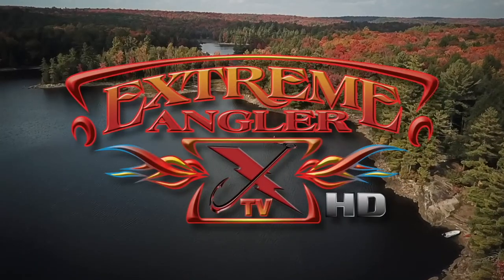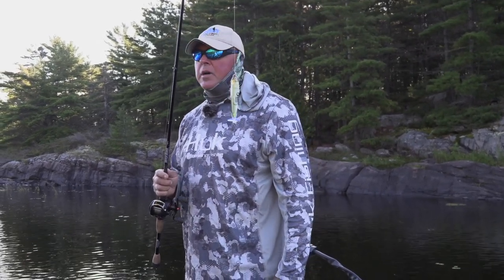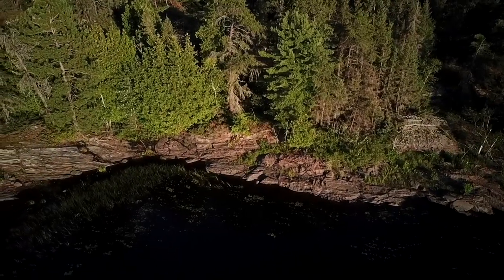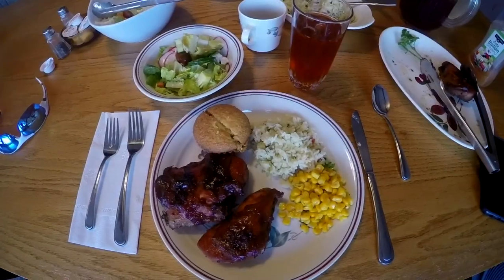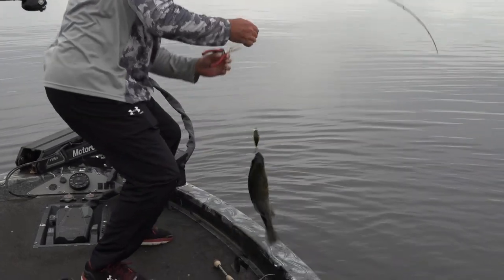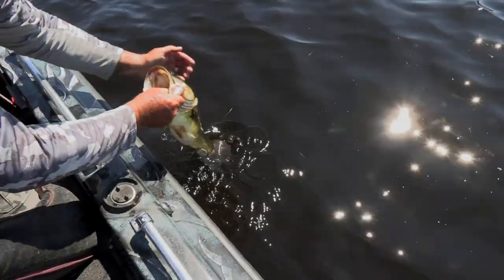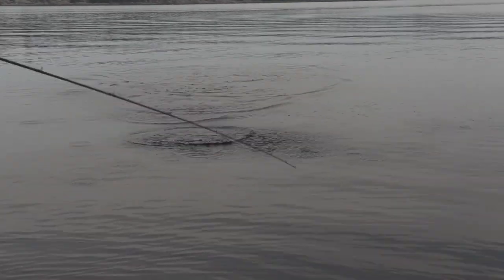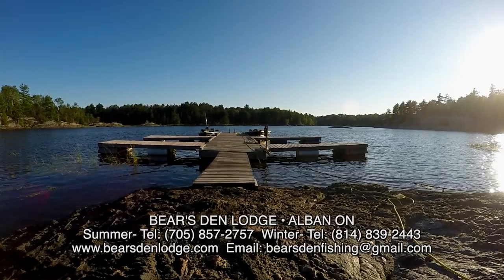REAL BIG BASS FROM THE BEAR'S DEN- New Season Full Length Eps.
Who's ready for some BIG OLE' LARGEMOUTH BASS?
New season full length episode from famous French River Delta fishing for both smallmouth & largemouth bass from Bear's Den Lodge in mid summer.
This place is a bass fisherman's paradise with so much natural cover & structure for some of the best bass fishing of your life.
Caught the smallies on top & the big mouth buckets on Yo-Zuri prop baits and in the nasty stuff with soft plastic baits & heavy power pitchin' sticks.

Extreme Angler TV is a HD documentary series. It educates, entertains & inspires viewers with high-impact fishing & showcases techniques, presentations & locations on Bass & Walleye fishing using fast-paced editing and unique camera angles. It is hosted by Karl Kalonka. Each Extreme Angler series is produced by Fish Xtreme Entertainment, Inc. Linear broadcasts on The Sportsman Channel, Sportsman Canada and World Fishing Network.